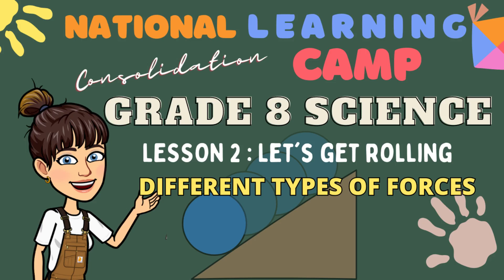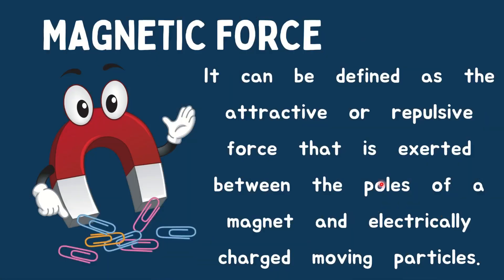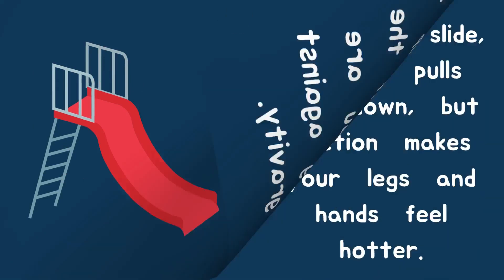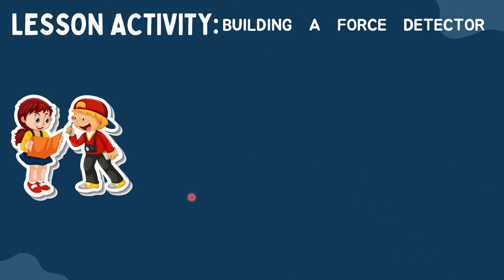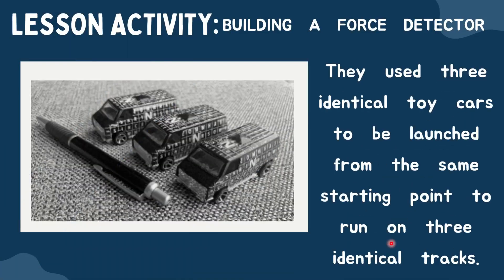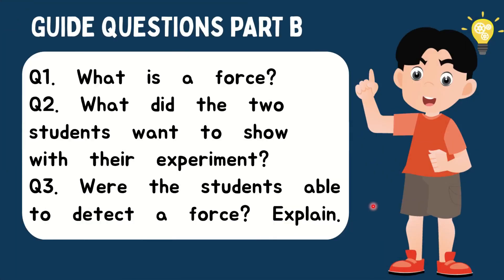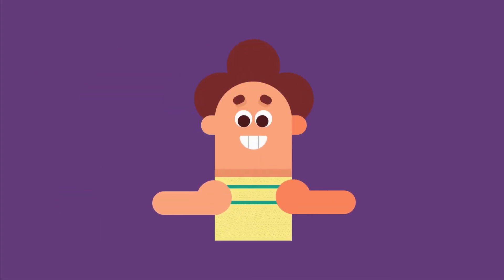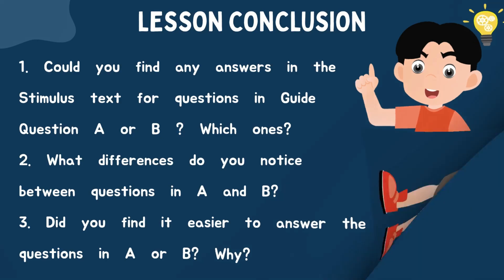Grade 8 Science Lesson 2: Different Types of Forces | National Learning Camp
Hello students!
Hello teachers!
Hello to all NLC students out there!

Here's a video lesson to help you in your Grade 8 Science lesson.

Here are the topics discussed:
-Applied force
-Gravity
-Magnetic force
-Electrostatic force
-Normal force
-Building a Force Detector Activity

Grade 8 Science Lesson 1: Balanced and Unbalanced Forces

I hope you learn another Science Lesson!